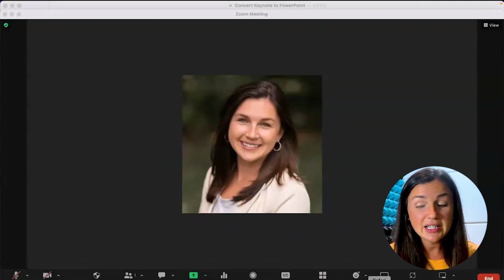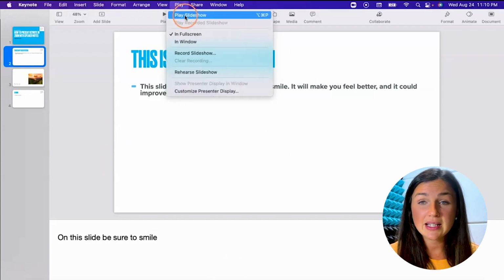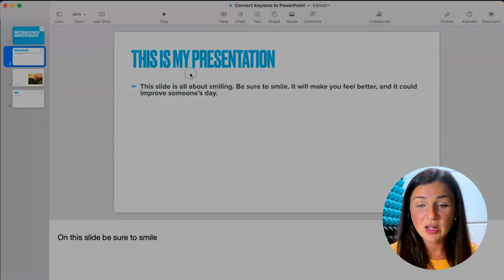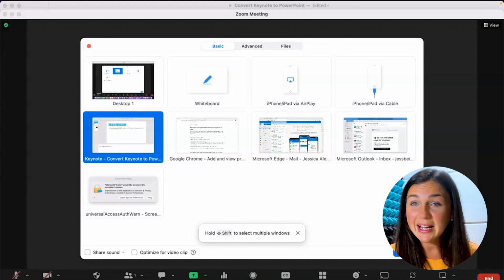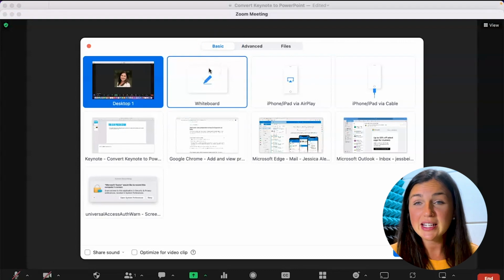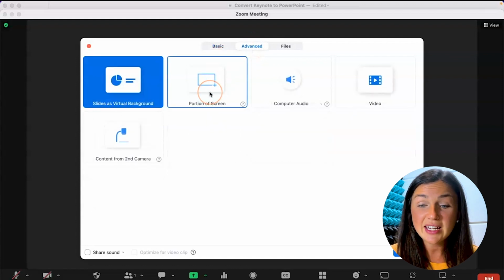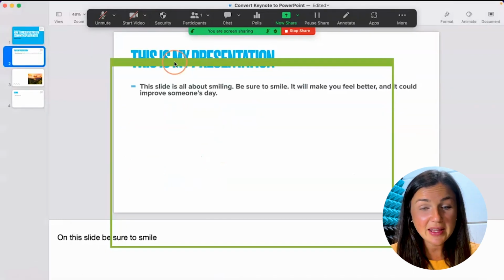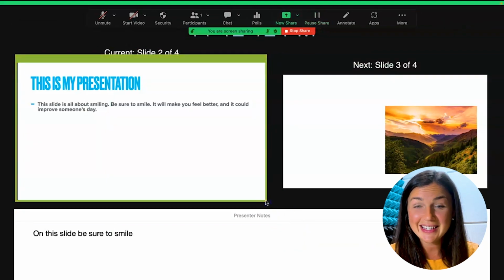How to Present Keynote with Presenter Notes in Zoom without Participants Seeing the Notes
In this video I will show you the steps to follow in order to present your Keynote presentation in a live Zoom meeting using presenter notes without other participants being able to see your presenter notes.  This does not require a second computer or screen.  You will learn how to share just part of your screen in the Zoom session so part of your screen that you are sharing will display the Keynote slides and the part of your screen not being shared will show your presenter notes and what slide is going to come next.